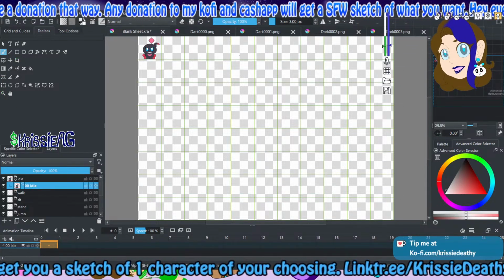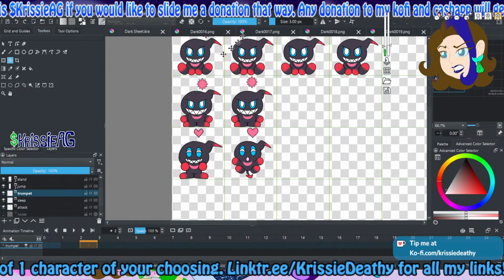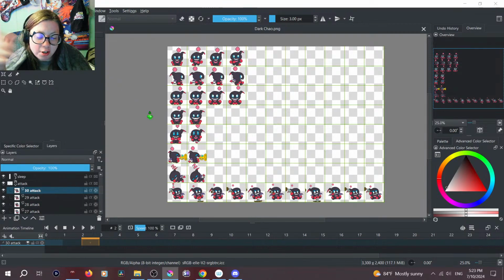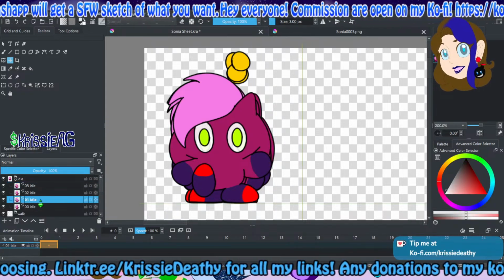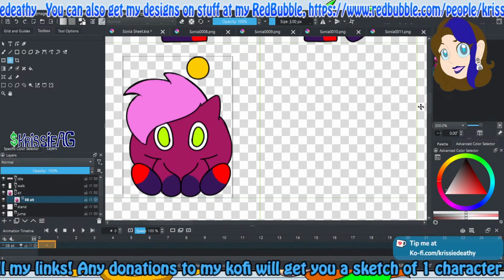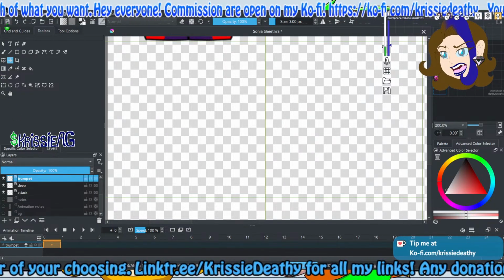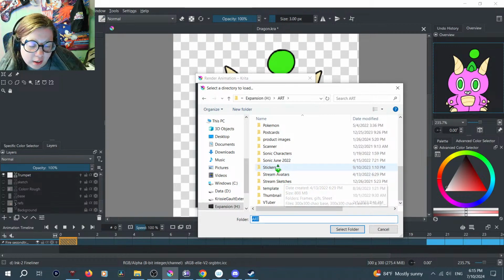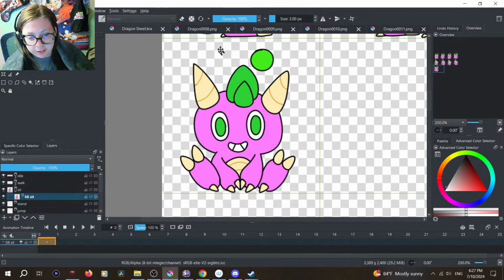Working on Artwork !kofi !redbubble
Come hang out and have fun seeing me create art